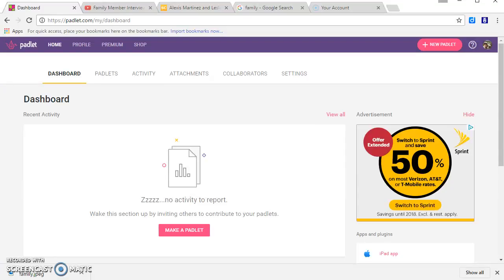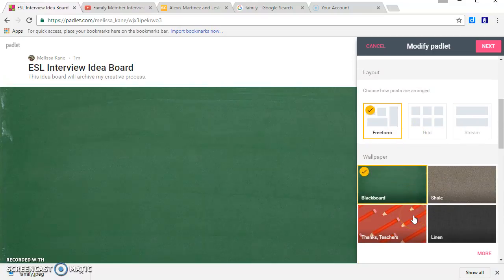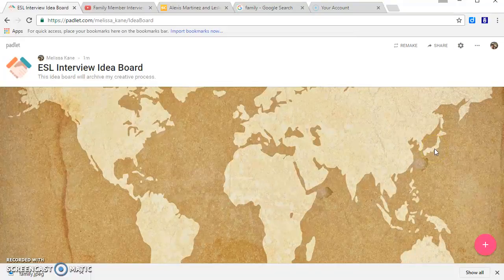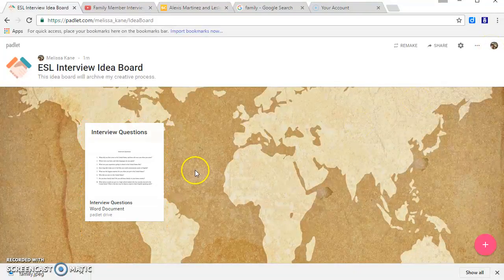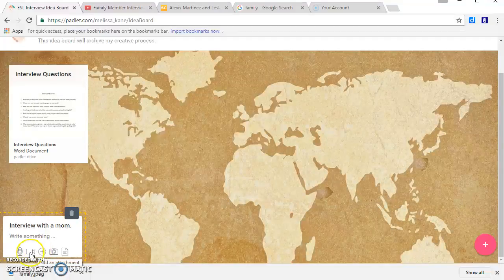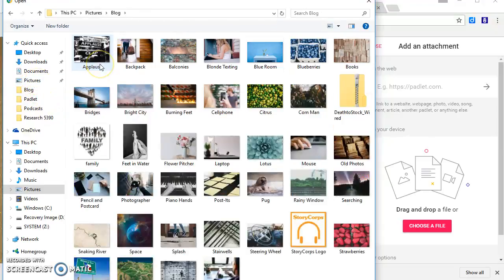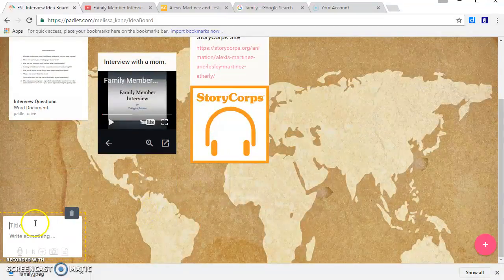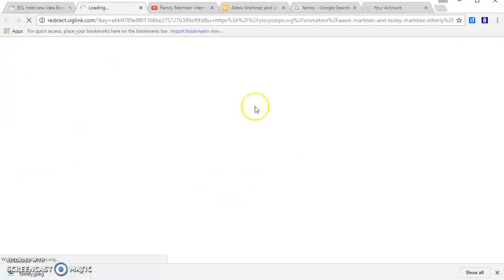Padlet Idea Board